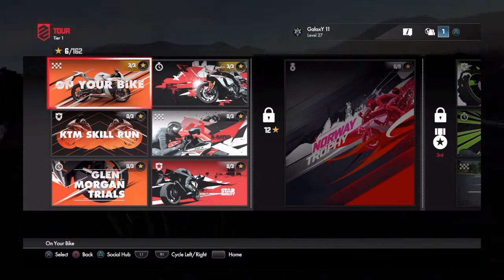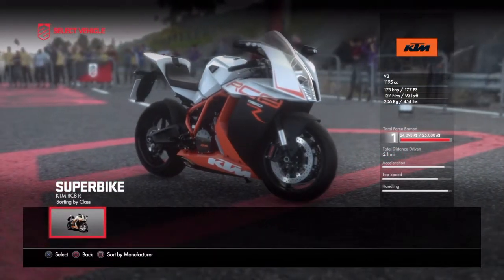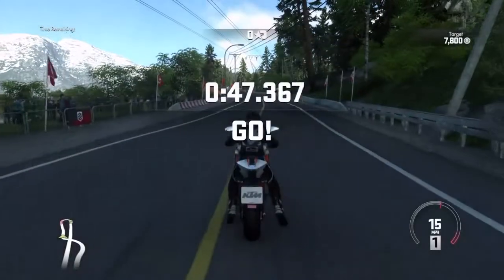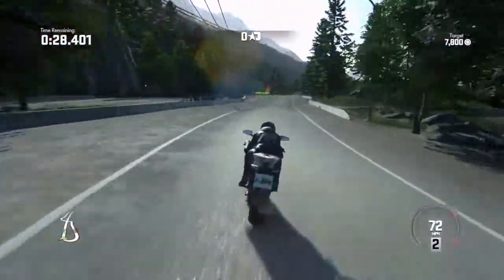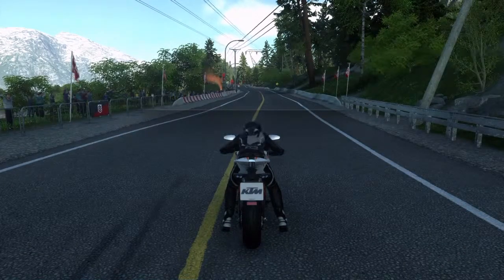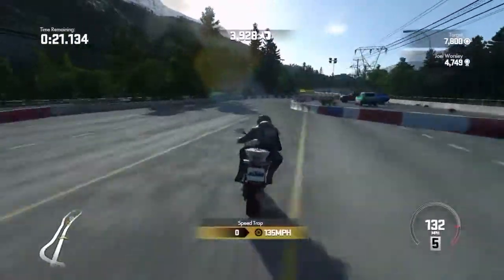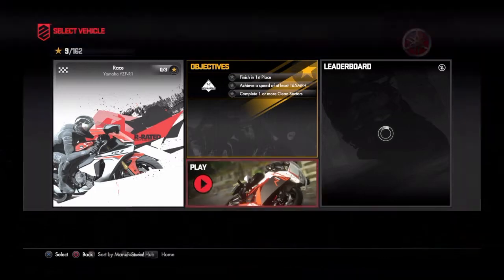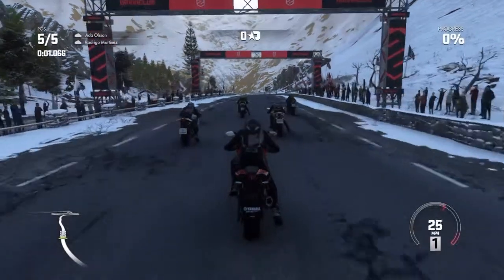DriveClub - Motorcycles Part 2 (New Skill Mode)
DriveClub - Motorcycles Part 2 (New Skill Mode). We continue the journey of becoming the best motorcyclist we can be.